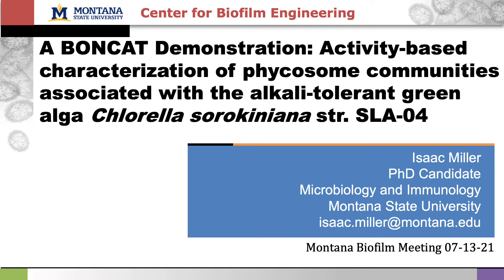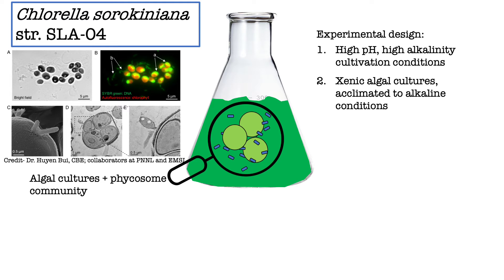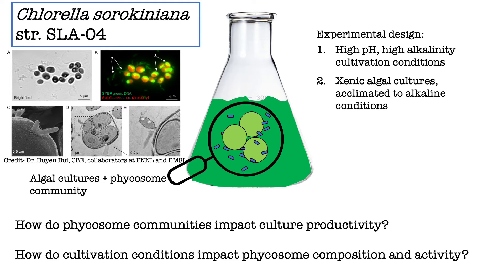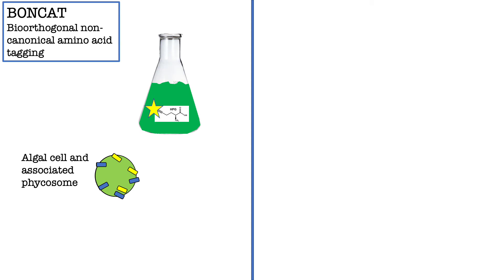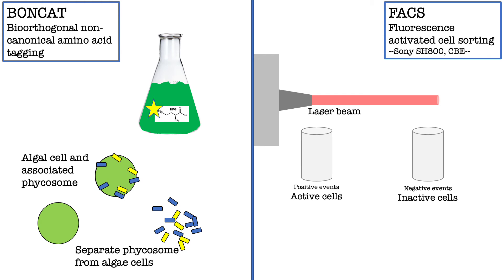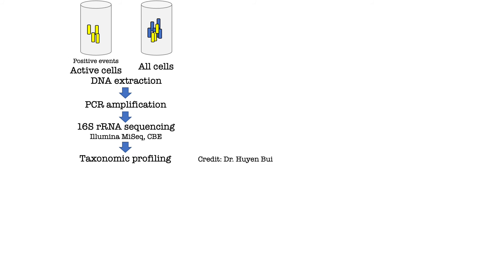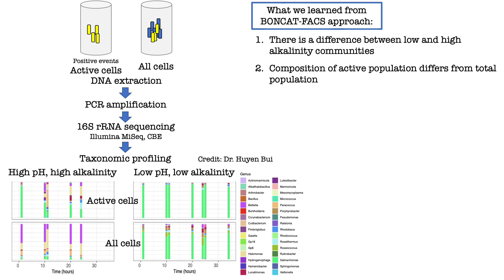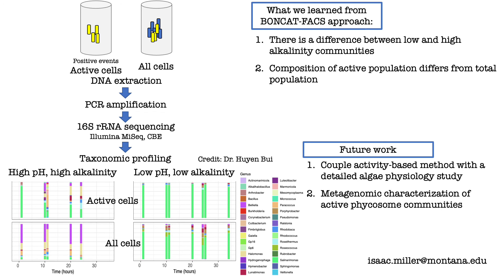2021 MBM Lab Demo BONCAT-FACS Demo with alkali-tolerant green alga Chlorella Sorokiniana str. SLA-0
A BONCAT-FACS Demonstration: Activity-based characterization of microbial phycosome communities associated with the alkali-tolerant green alga Chlorella Sorokiniana str. SLA-04 by Isaac Miller, Center for Biofilm Engineering, Montana State University.